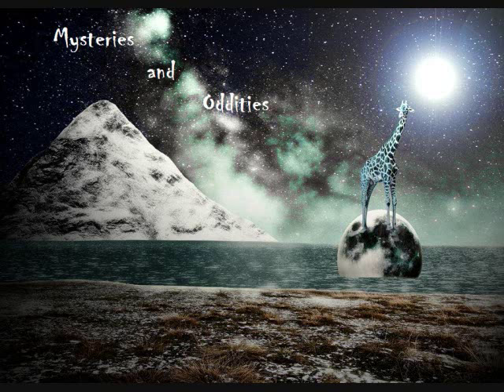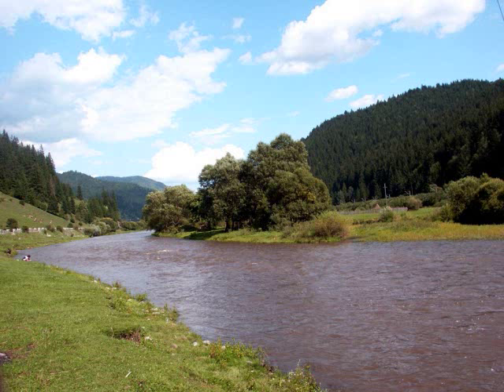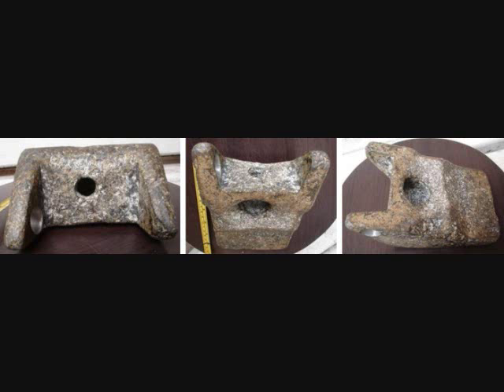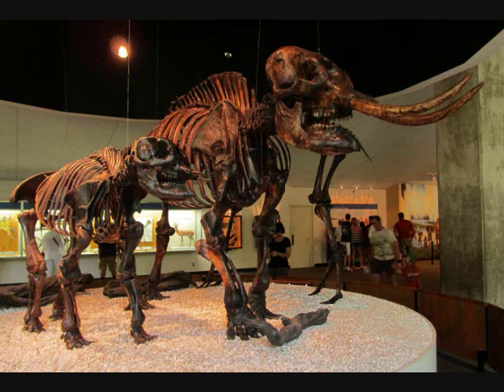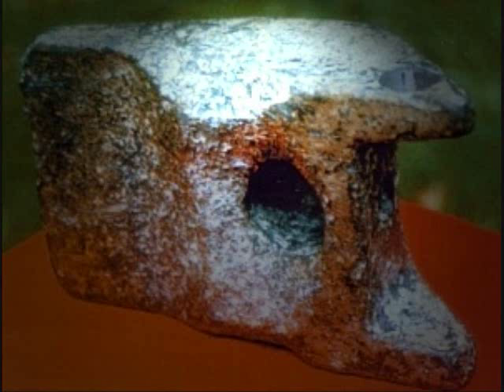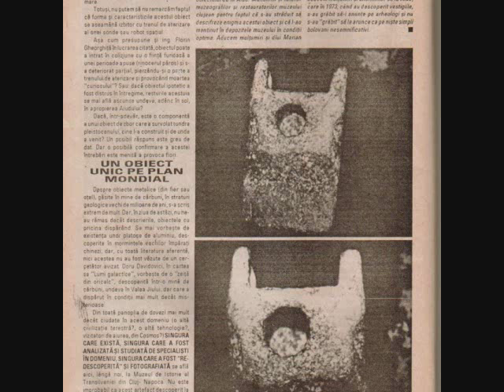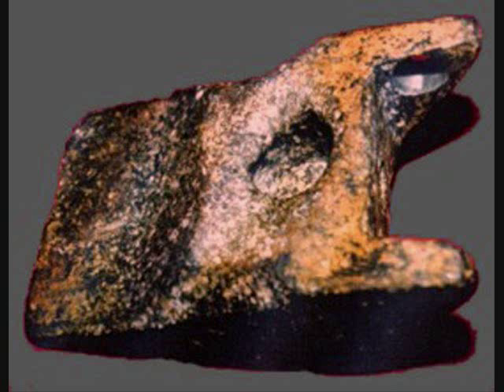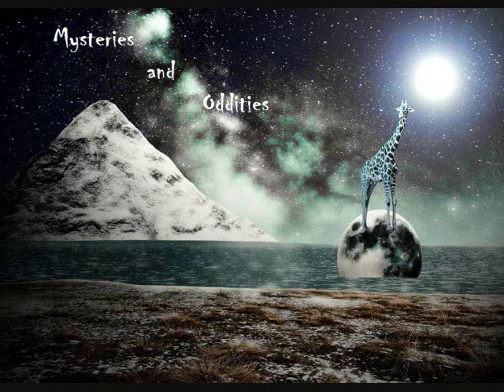Mysteries and Oddities: The Aluminum Wedge of Aiud, unearthed 35 feet alongside two Mastodon bones